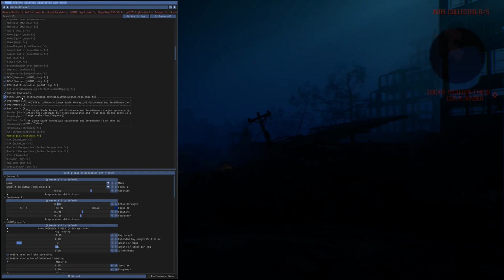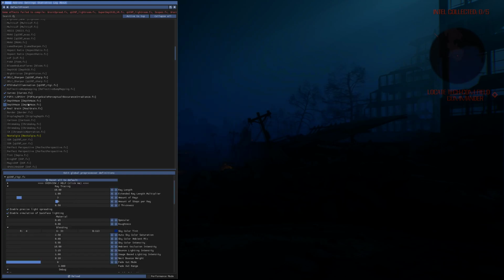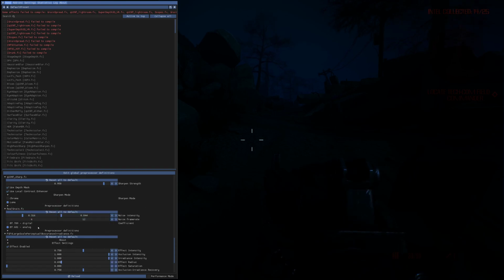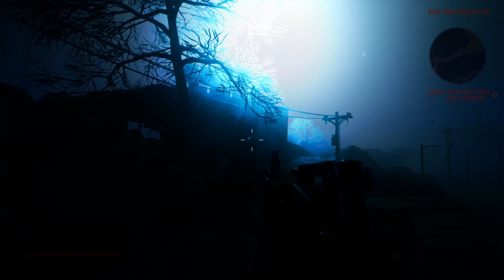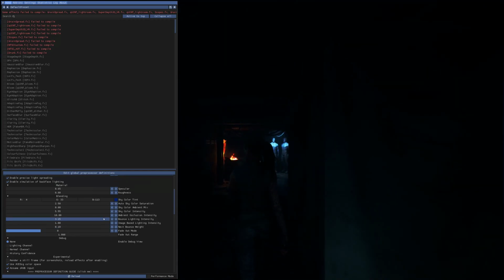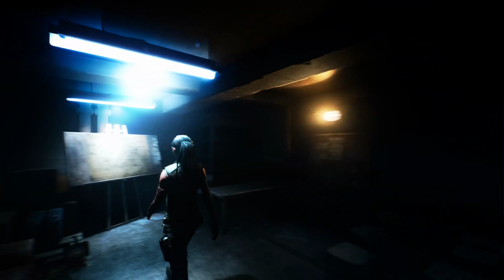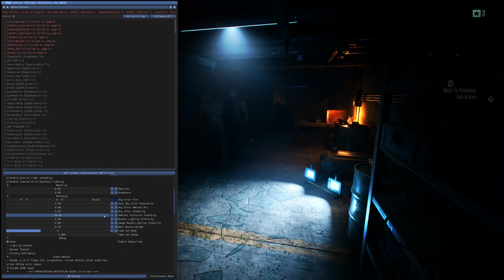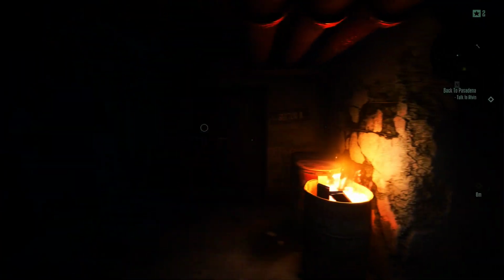Making Terminator Resistance Look More Like The Films | ReShade Ray Tracing RTX 3090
The config:

DefaultPreset.ini

[Curves.fx]
Contrast=0.650000
Formula=4
Mode=0

[DepthHaze.fx]
EffectStrength=0.500000
FogColor=0.015686,0.129412,0.443137
FogFactor=1.000000
FogStart=0.741000

[FGFXLargeScalePerceptualObscuranceIrradiance.fx]
LSPOIrrAutoGain=0.470000
LSPOIrrContrast=1.000000
LSPOIrrDebugType=0
LSPOIrrEffectEnabled=1
LSPOIrrEffectIntensity=0.750000
LSPOIrrEffectRadius=0.650000
LSPOIrrEffectSaturation=0.000000
LSPOIrrGain=1.099999
LSPOIrrGamma=1.000000
LSPOIrrIrradianceIntensity=1.000000
LSPOIrrOcclusionIntensity=1.000000
LSPOIrrOcclusionIrradianceRecovery=0.750000
LSPOIrrSaturation=1.170000
___ABOUT=0
___LSPOIRR_AUTO_GAIN_ENABLED_DESC=0
___LSPOIRR_AUTO_GAIN_SPEED_DESC=0
___LSPOIRR_BLUR_MAX_RECIPROCAL_THRESHOLD_DESC=0
___LSPOIRR_CASCADE_3_ON_DESC=0
___LSPOIRR_SRGB_DESC=0

[qUINT_rtgi.fx]
FADEOUT_MODE_UI=0
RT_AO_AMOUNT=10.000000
RT_BACKFACE_MIRROR=1
RT_DEBUG_VIEW=0
RT_DO_RENDER=0
RT_FADE_DEPTH=1.000000
RT_HIGHP_LIGHT_SPREAD=1
RT_IBL_AMOUT=1.000000
RT_IL_AMOUNT=1.500000
RT_IL_BOUNCE_WEIGHT=0.100000
RT_RAY_AMOUNT=3
RT_RAY_STEPS=20
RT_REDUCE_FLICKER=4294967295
RT_ROUGHNESS=0.800000
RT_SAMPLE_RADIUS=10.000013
RT_SAMPLE_RADIUS_FAR=1.000000
RT_SIZE_SCALE=1.000000
RT_SPECULAR=0.400000
RT_USE_ACESCG=1
RT_USE_SRGB=1
RT_Z_THICKNESS=0.500000
SKY_COLOR=0.029412,0.058469,1.000000
SKY_COLOR_AMBIENT_MIX=0.000000
SKY_COLOR_AMT=5.550001
SKY_COLOR_SAT=2.500000
SKY_COLOR_TINT=0.015686,0.129412,0.443137
UIHELP=0
UIHELP2=0

[qUINT_sharp.fx]
DEPTH_MASK_ENABLE=1
RMS_MASK_ENABLE=1
SHARPEN_MODE=1
SHARP_STRENGTH=0.950000

[RealGrain.fx]
Coefficient=1
Framerate=6,12
Intensity=0.316000,0.044000

Reshade.ini:

[DEPTH]
DepthCopyAtClearIndex=1
DepthCopyBeforeClears=0
UseAspectRatioHeuristics=1

NoDebugInfo=0
NoEffectCache=0
NoReloadOnInit=0
NoReloadOnInitForNonVR=0
PerformanceMode=0
PreprocessorDefinitions=RESHADE_DEPTH_LINEARIZATION_FAR_PLANE=1000.0,RESHADE_DEPTH_INPUT_IS_UPSIDE_DOWN=0,RESHADE_DEPTH_INPUT_IS_REVERSED=1,RESHADE_DEPTH_INPUT_IS_LOGARITHMIC=0,INFINITE_BOUNCES=1,SKYCOLOR_MODE=3,IMAGEBASEDLIGHTING=1,MATERIAL_TYPE=1,SMOOTHNORMALS=1
PresetPath=.\DefaultPreset.ini
PresetTransitionDelay=1000
SkipLoadingDisabledEffects=0
TextureSearchPaths=.\reshade-shaders\Textures

[INPUT]
ForceShortcutModifiers=1
InputProcessing=2
KeyEffects=107,0,0,0
KeyNextPreset=0,0,0,0
KeyOverlay=36,0,0,0
KeyPerformanceMode=0,0,0,0
KeyPreviousPreset=0,0,0,0
KeyReload=0,0,0,0
KeyScreenshot=44,0,0,0

[OVERLAY]
ClockFormat=0
FPSPosition=1
NoFontScaling=1
SaveWindowState=0
ShowClock=0
ShowForceLoadEffectsButton=1
ShowFPS=0
ShowFrameTime=0
ShowScreenshotMessage=1
TutorialProgress=4
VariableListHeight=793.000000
VariableListUseTabs=0

[STYLE]
Alpha=1.000000
ChildRounding=0.000000
ColFPSText=1.000000,1.000000,0.784314,1.000000
EditorFont=ProggyClean.ttf
EditorFontSize=20
EditorStyleIndex=0
Font=ProggyClean.ttf
FontSize=20
FPSScale=1.000000
FrameRounding=0.000000
GrabRounding=0.000000
PopupRounding=0.000000
ScrollbarRounding=0.000000
StyleIndex=2
TabRounding=4.000000
WindowRounding=0.000000